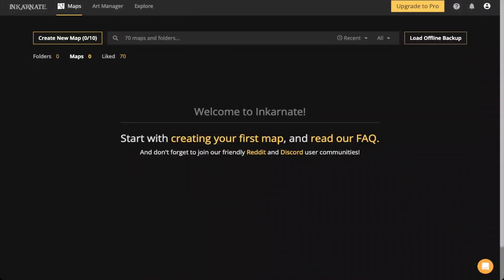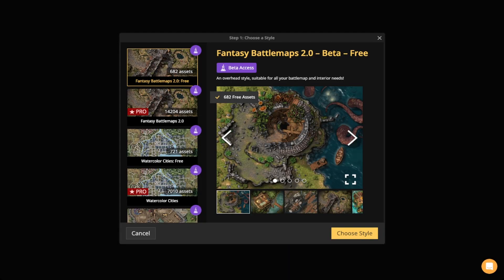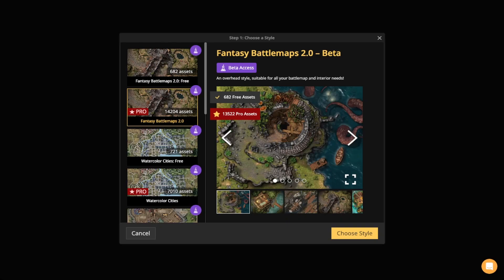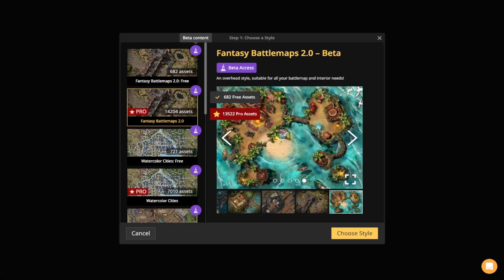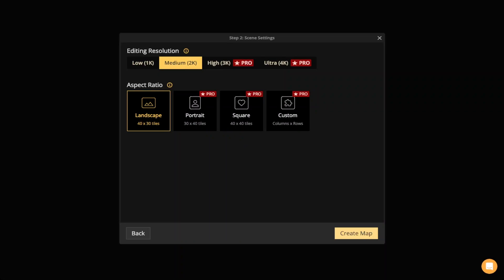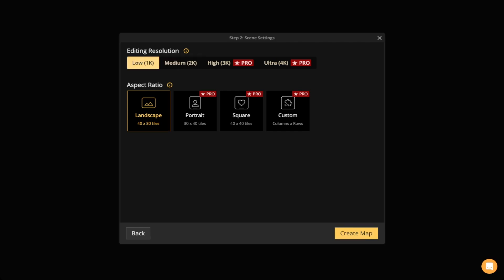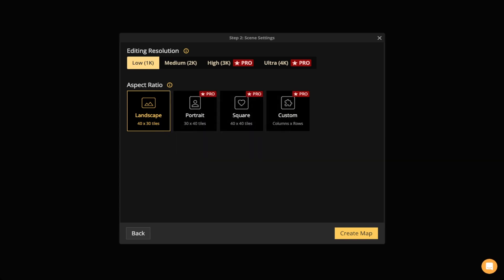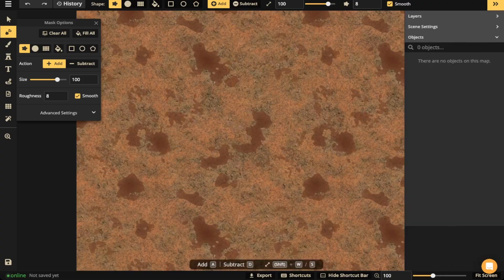How to Create a New Map | Inkarnate Tools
In this video we show you how to create a new map.